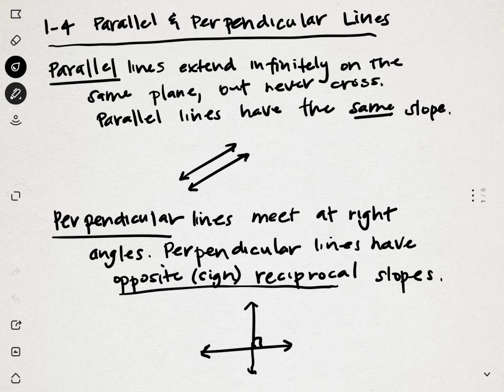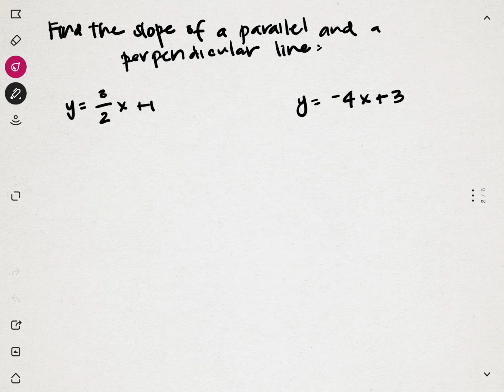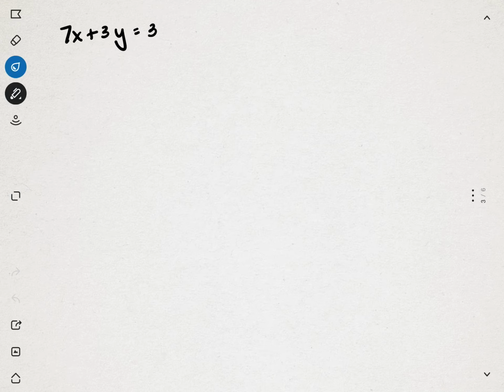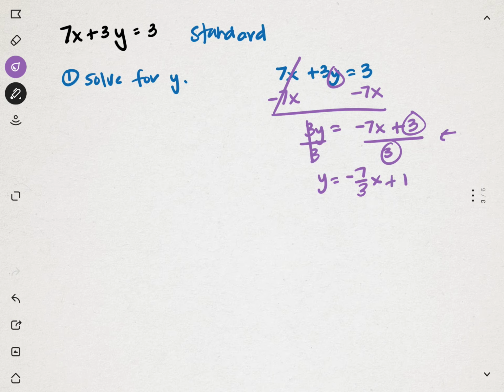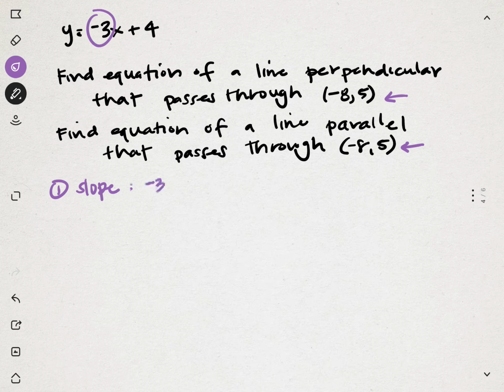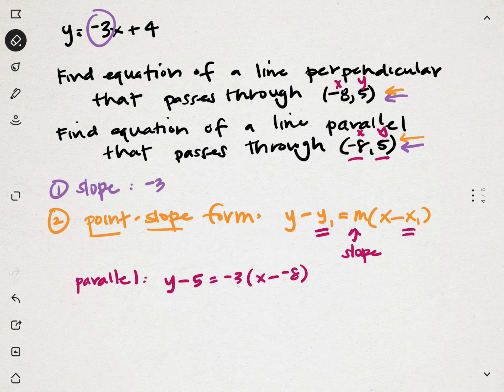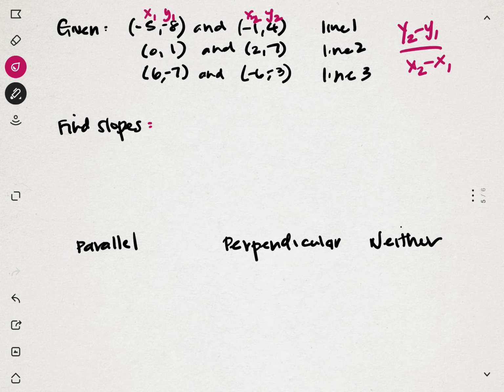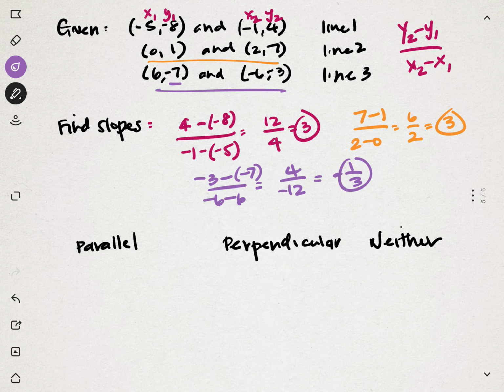1-4 Parallel & Perpendicular Lines (Algebra 2)